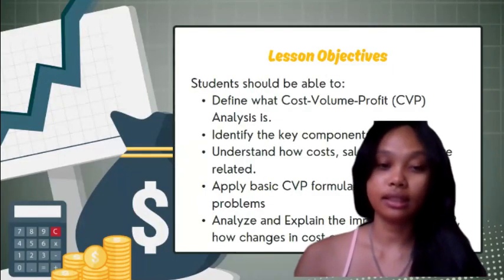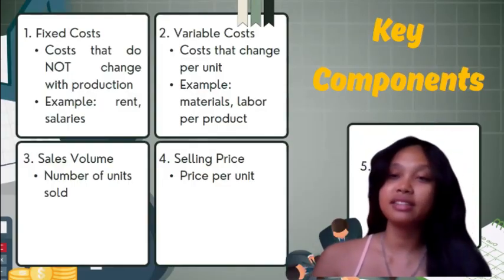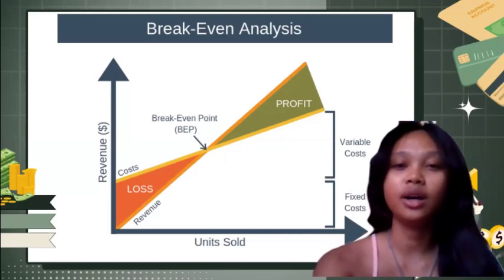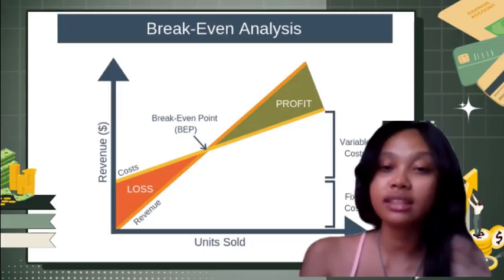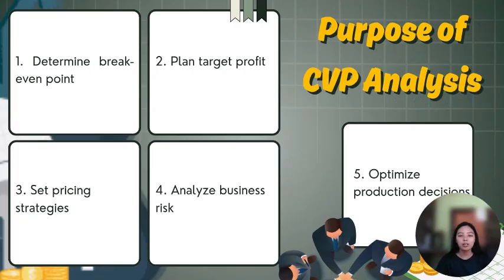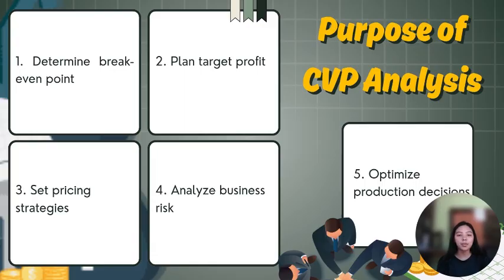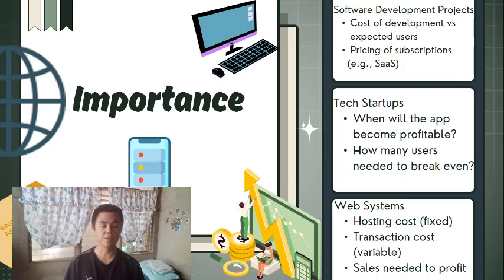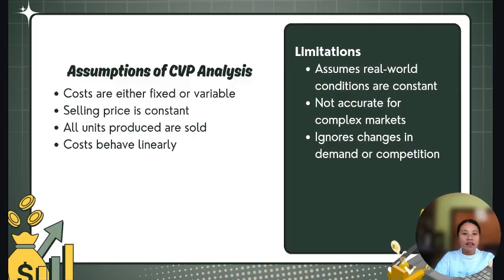CVP REPORT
A Cost-Volume-Profit (CVP) report or analysis is a financial tool that examines how changes in costs, sales volume, and prices affect a company's profit. It focuses on key metrics like the break-even point, contribution margin, and margin of safety to help managers make smart choices about pricing and sales goals.